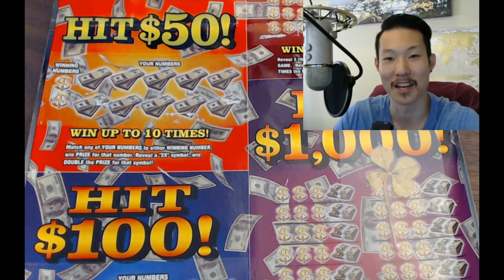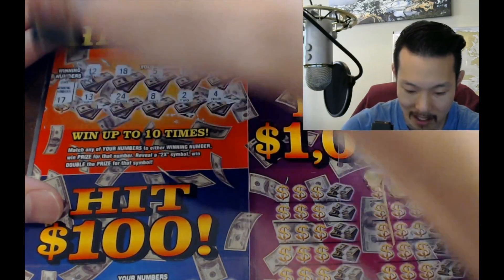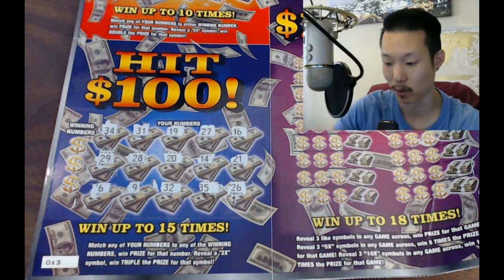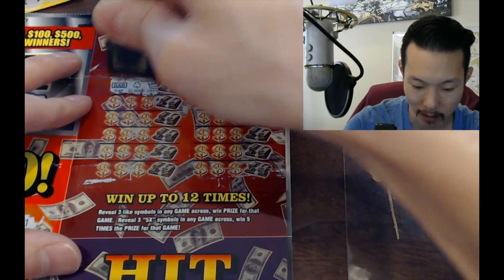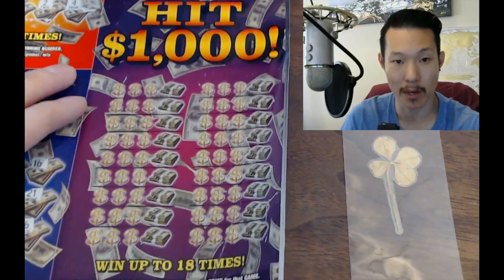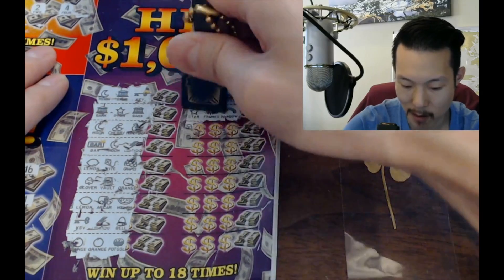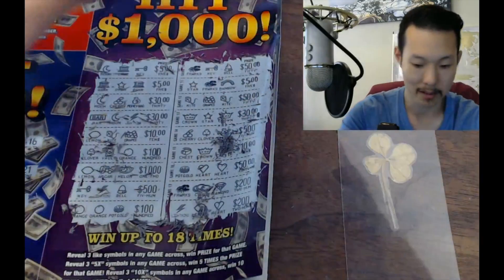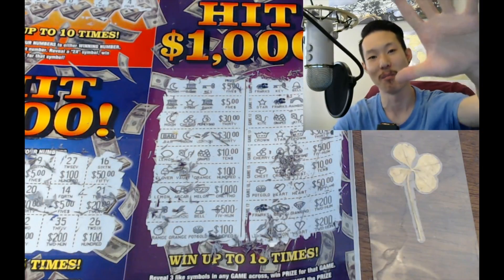SUPER HIT SUPER TICKET CRAZY SCRATCHER!!!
WHAT IS THIS TICKET?! We got our hands on a crazy looking Super HIT Super Ticket $10 Kansas lottery scratcher from a fan! Win up to $75,000? I'm down!
Scratchers played in this video:
Super Hit Super Ticket - $10 Kansas lottery scratcher
-With 4 games: Hit $50! Hit $100! Hit $500! Hit $1,000!